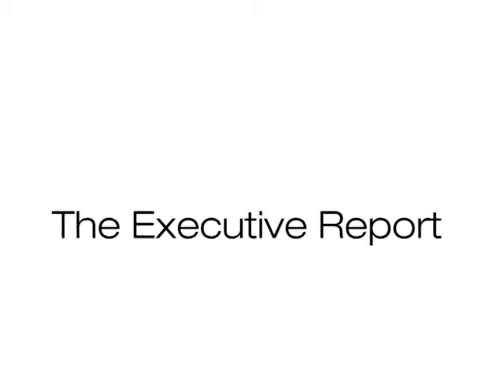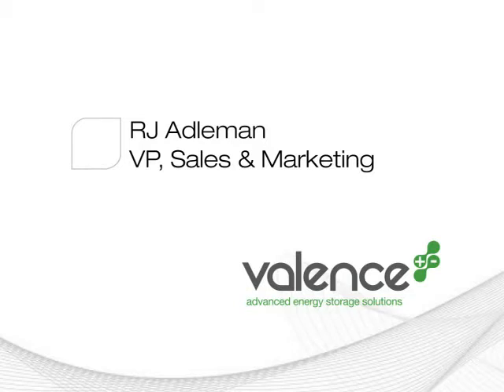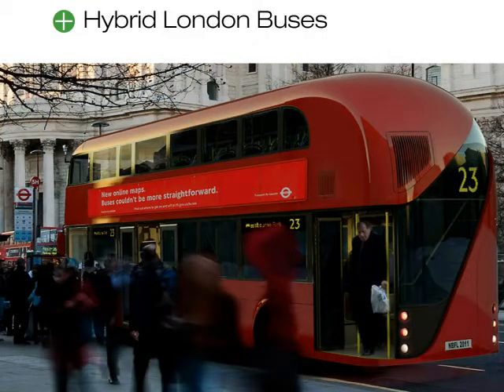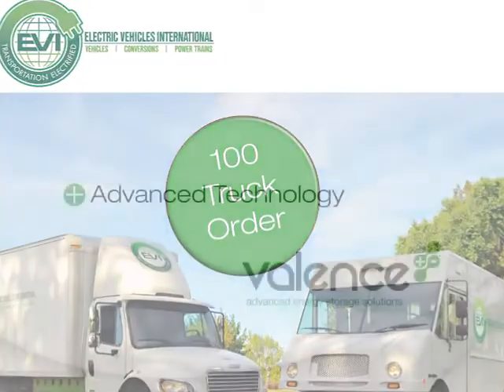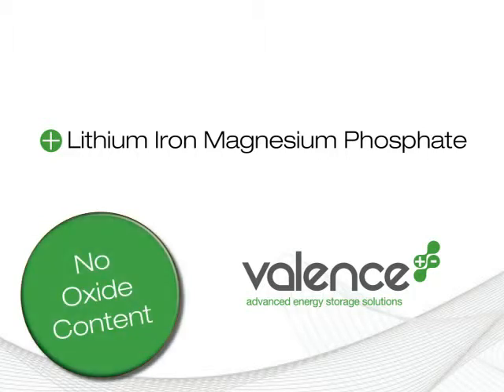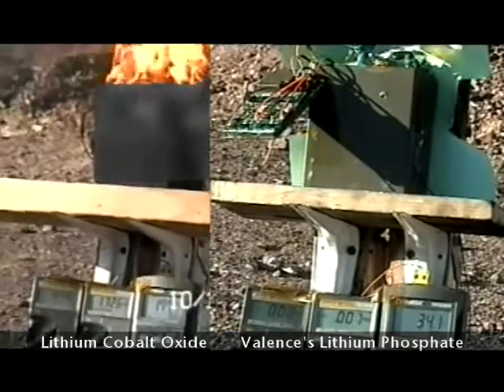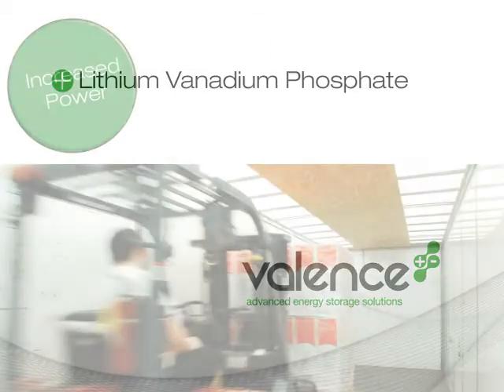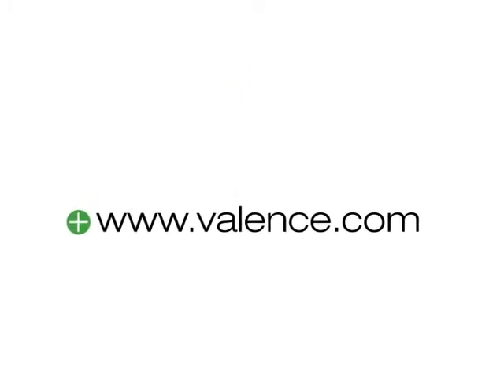The Valence Advantage